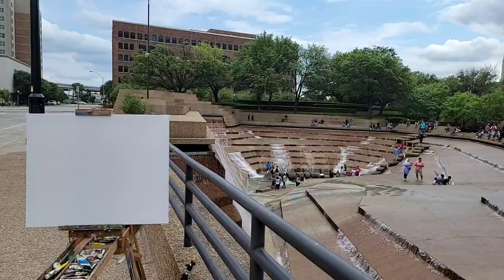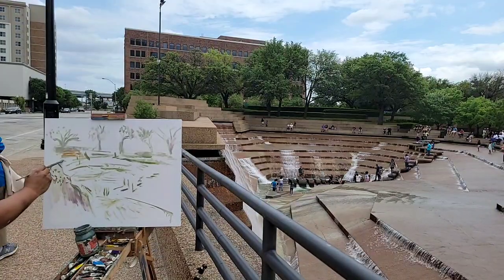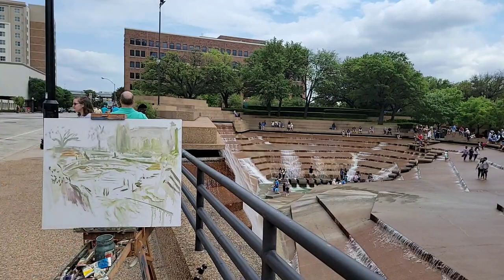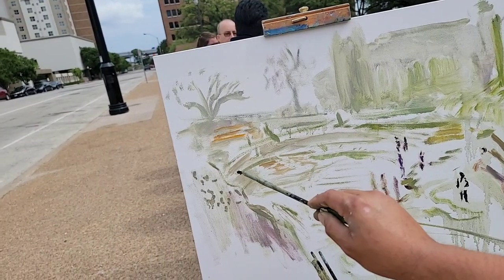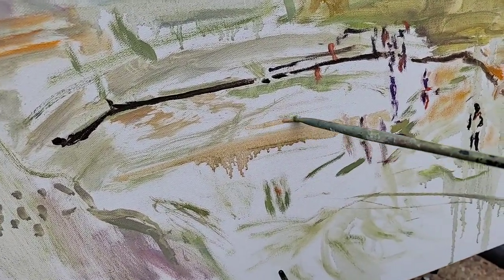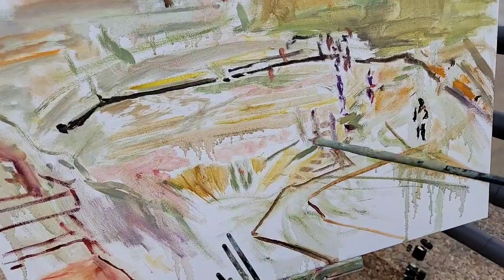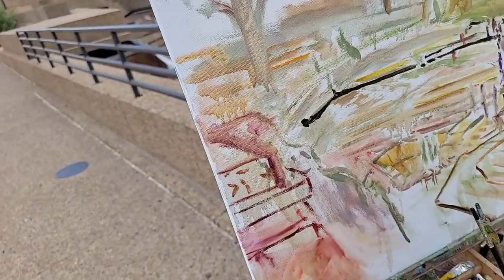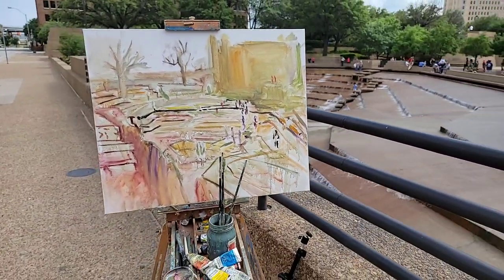from the beginning at the Fort Worth Water Gardens with Jerrel Sustaita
jerrel Sustaita, the live local artist makes a plein air painting at the Fort Worth water gardens in downtown Fort Worth. just off of  15th and Commerce streets near the sheraton hotel,  The Fort Worth water gardens is a wonderful tourist attraction and a place where many people come to snap photos during their prom, graduation and other special events.  Laying on that oil paint on thick, Jerrel Sustaita  Shows you his technique on making an impressionistic painting.

there are other clips available on Facebook and Instagram.
follow on Live Local Artist